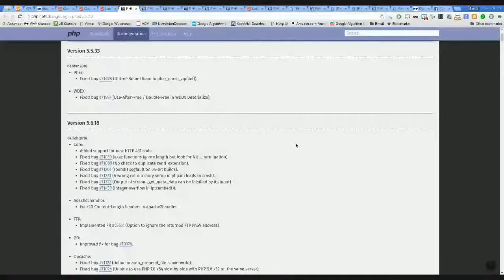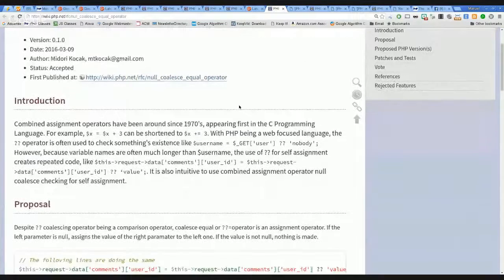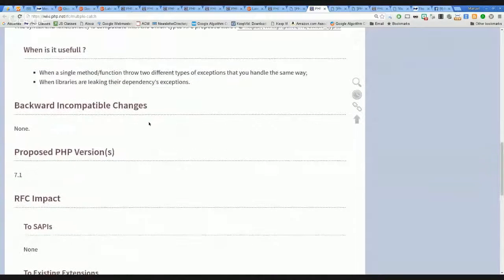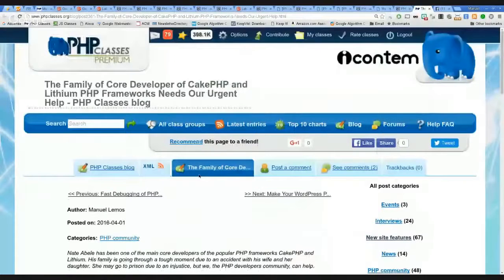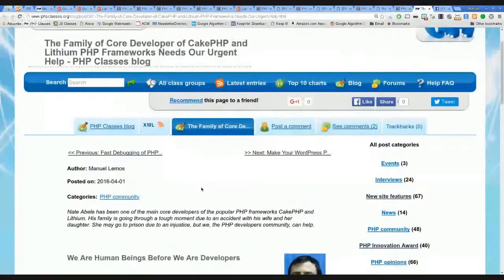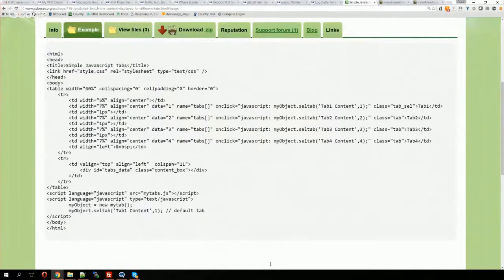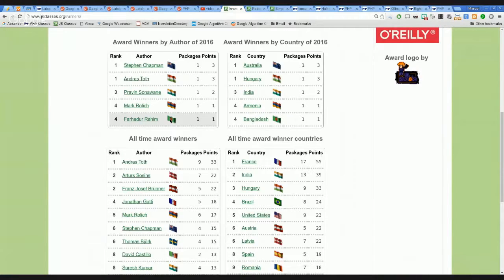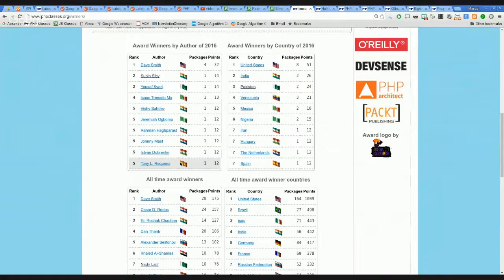PHP 70: Better Type Hinting Proposal for Class Properties in PHP 7.1 - Lately in PHP 70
PHP 7.0 brought us type hinting for class functions and return values, but there was still a missing piece in this giant leap for PHP which is type hinting for class properties.

The latest improvements to the proposal for class property type hinting in PHP 7.1 were one of the main topics discussed by Manuel Lemos and Arturs Sosins in the episode 70 of the Lately in PHP podcast hangout.

They also talked about several other proposals like Null Coealesce Equal Operator, the glitch of not evaluating arguments of new operator for classes without constructors, the latest proposal on catching multiple exception types, allowing empty property names to support json_decode, the spaceship assignment operator, the result of the var deprecation proposal vote.

Special attention to a call for donations to the family of Nate Abele, the core developer of CakePHP and Lithium PHP frameworks.

This article includes a transcript of podcast summary.

Listen to the podcast, or watch the hangout video, or read the summary transcript to learn more about these interesting PHP topics.